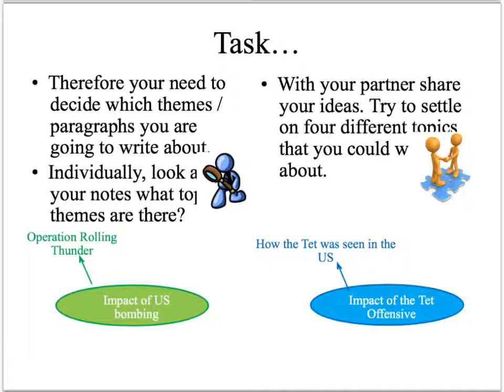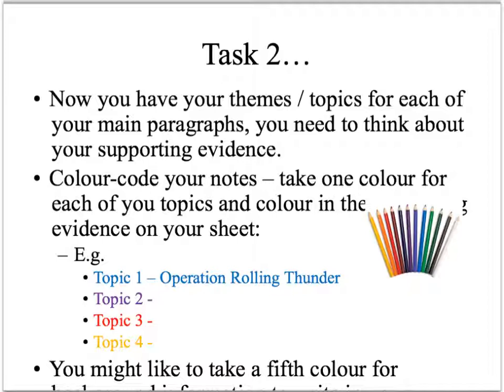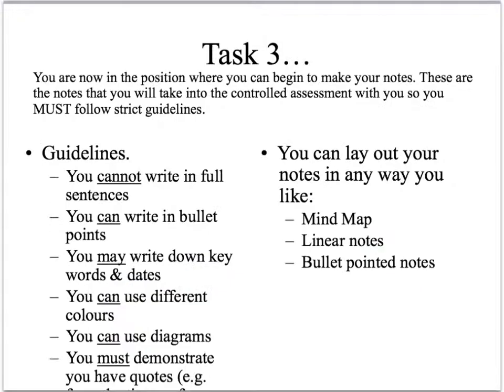GCSE History CA - Paragraphing Bi